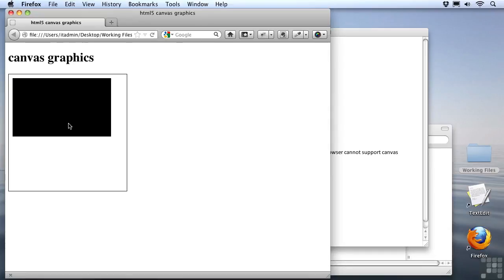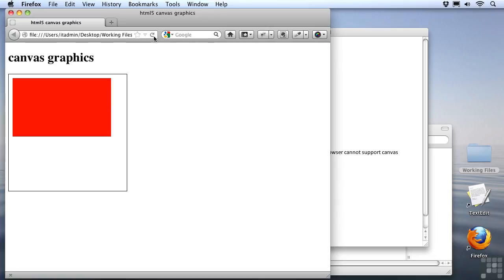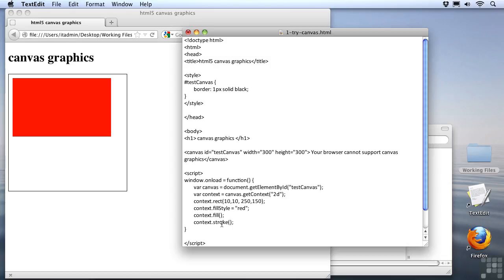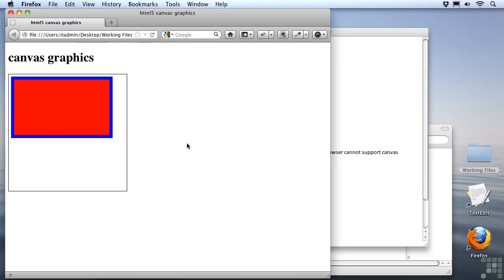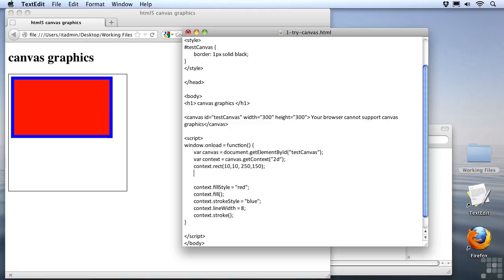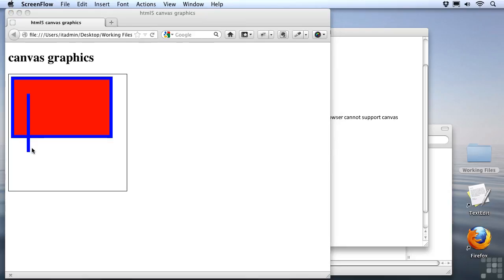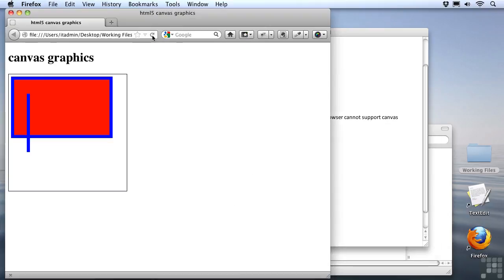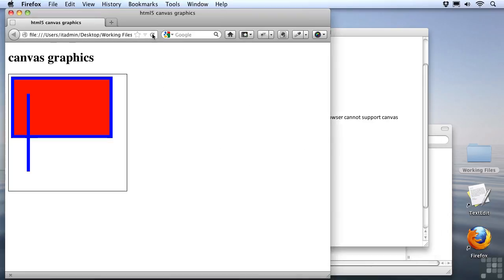Fills And Strokes